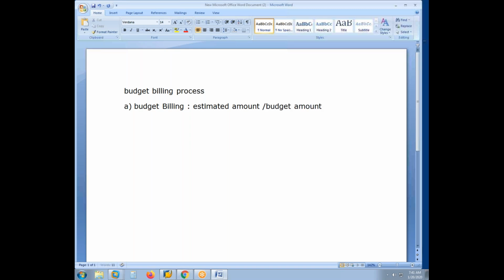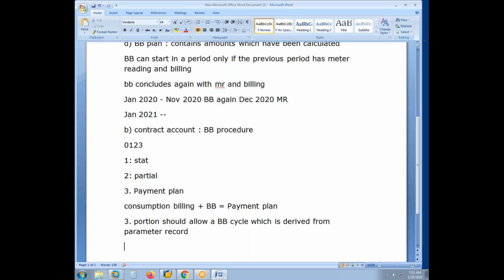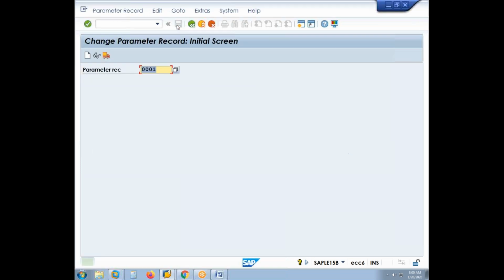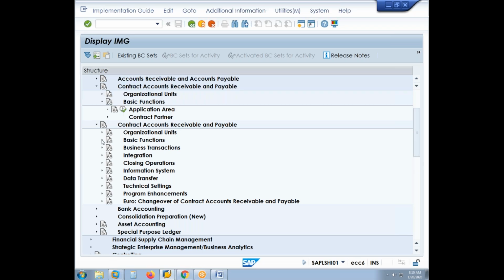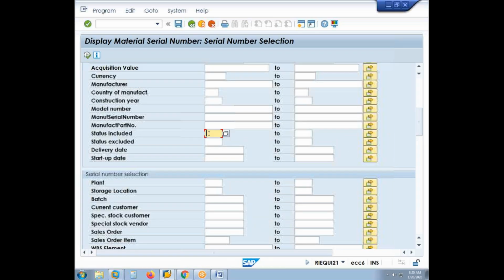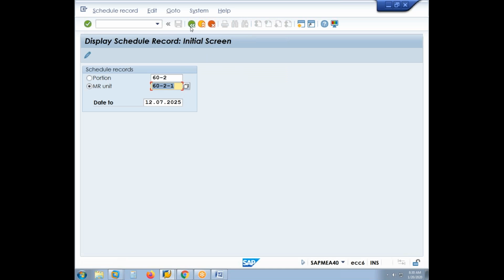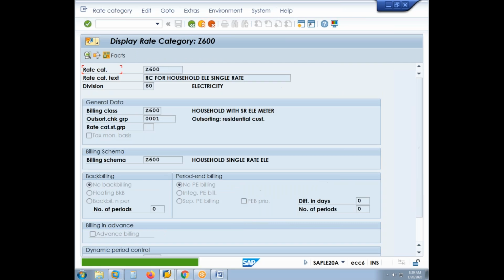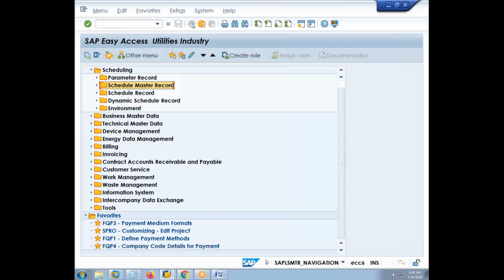13 March 2026 session 31